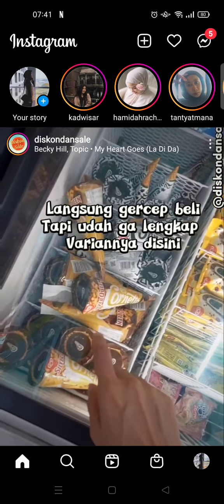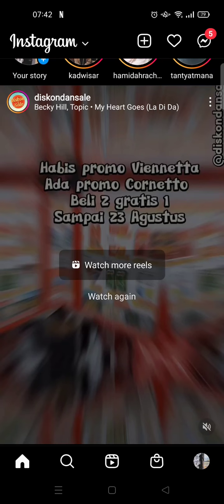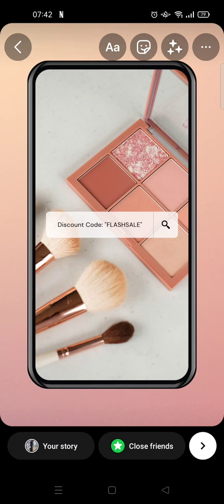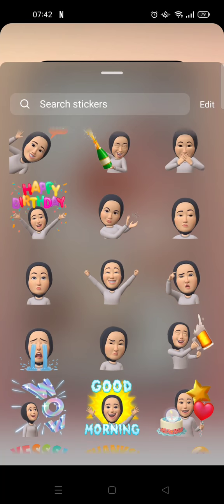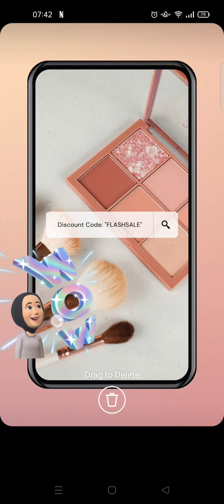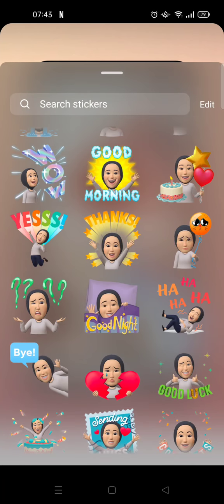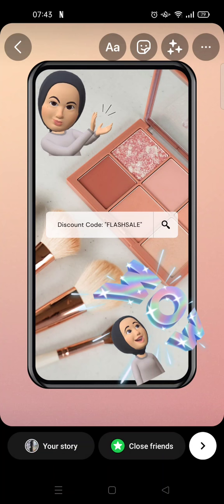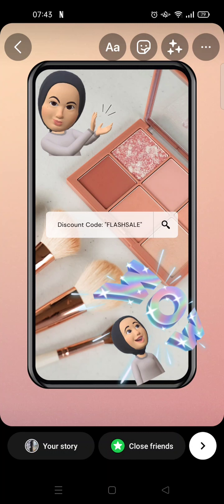How to Add Your Own Avatar Sticker in Instagram Story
Here is how to easily add your own avatar sticker that you created to Instagram story